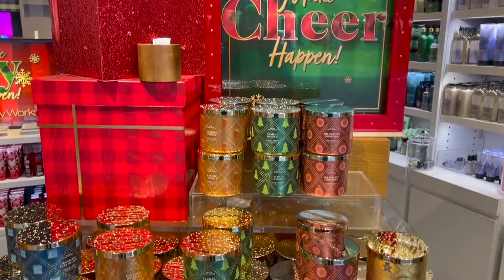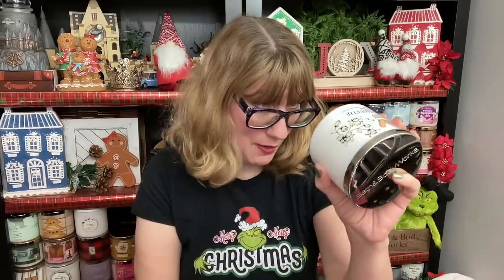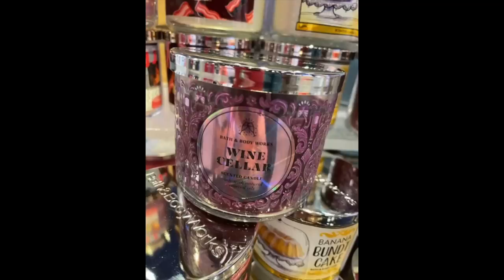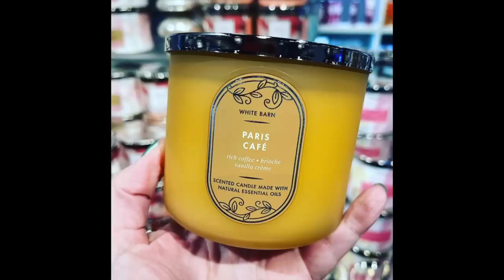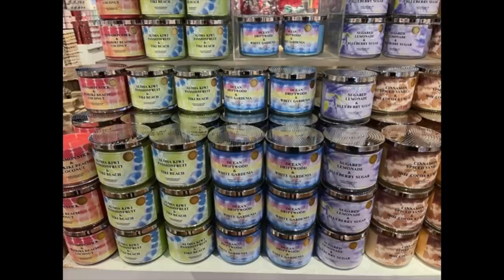Bath & Body Works CANDLE DAY 2022 - EVERYTHING YOU NEED TO KNOW! Pricing, New Candles, My FIRST HAUL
Bath & Body Works CANDLE DAY 2022 - EVERYTHING YOU NEED TO KNOW! Pricing, New Candles, My FIRST HAUL! bathandbodyworks BLOG POST